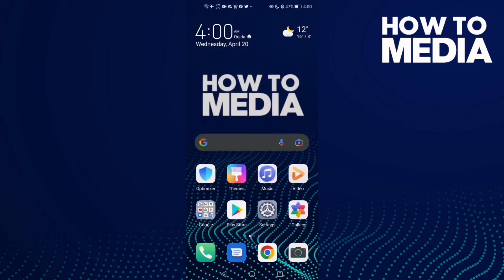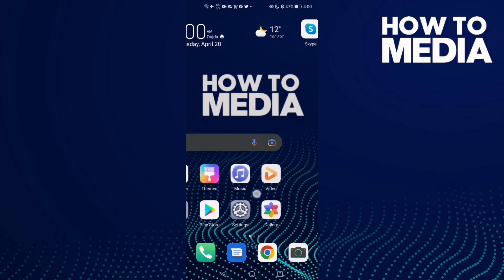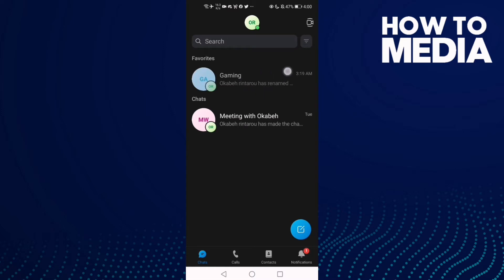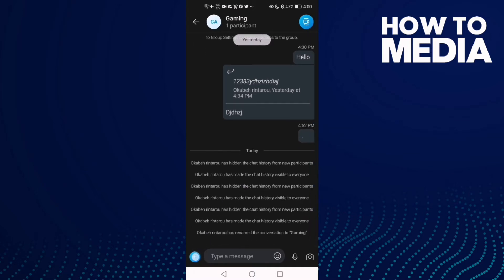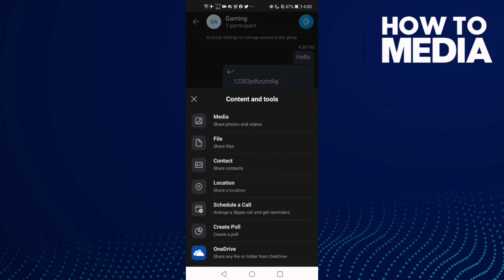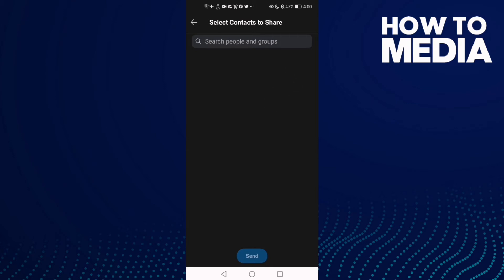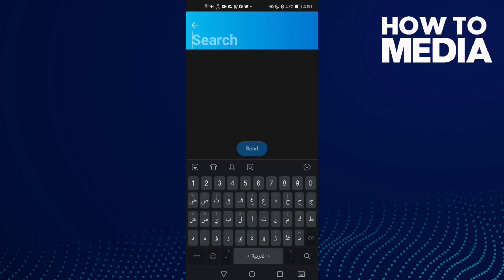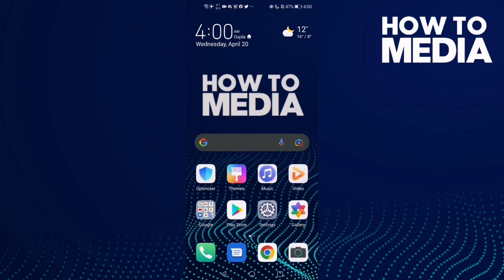How to Share Contacts on Skype Mobile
in this video we discuss :